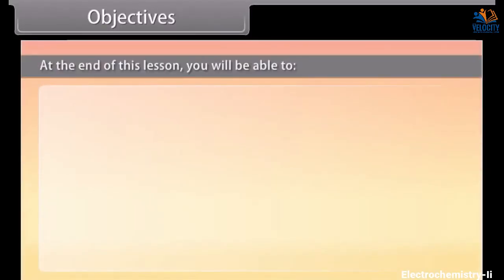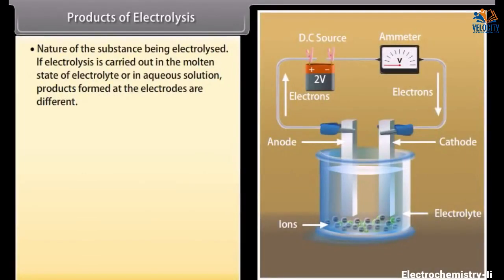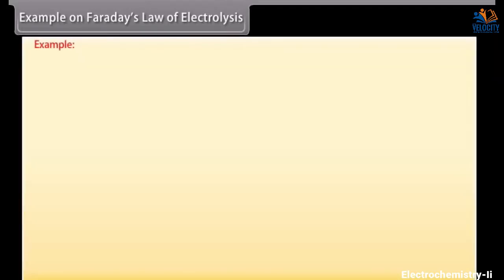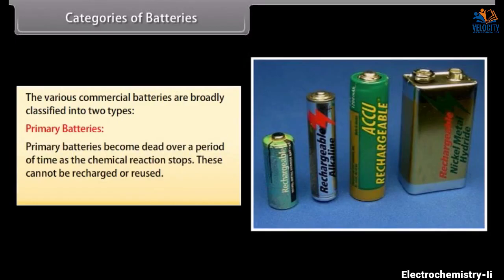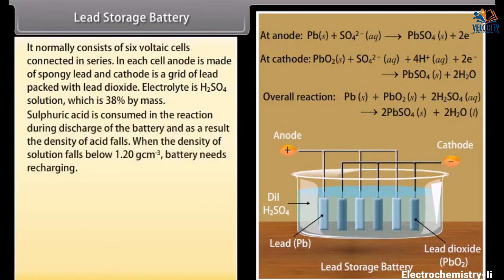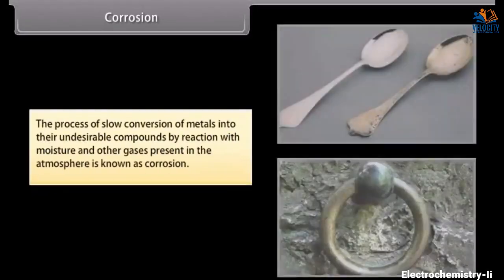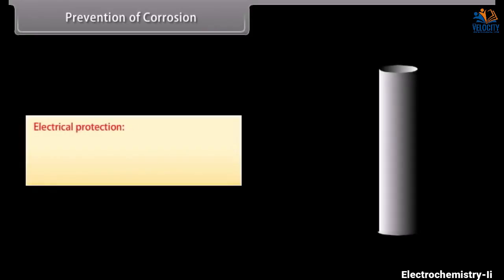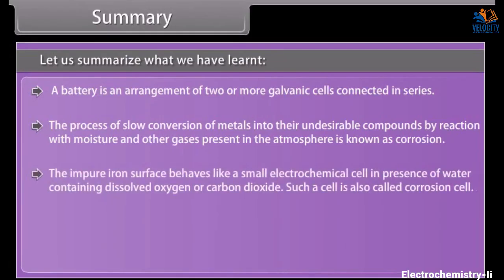Electrochemistry II | Class 12 | Chemistry | NCERT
In this video, we will cover Electrochemistry – Part II | Class 12 | Chemistry | NCERT in a clear, simple, and exam-focused manner. ⚡🔋📘

Electrochemistry is one of the most important chapters for boards, JEE, and NEET. In Part II, you will learn:

Electrochemical cells & their applications

Nernst equation and its numerical applications

Conductance, electrolytic cells, and electrolysis

Kohlrausch’s Law

NCERT-based solved questions and exam-oriented concepts

This video is extremely useful for Class 12 Boards, JEE, NEET Chemistry, and other competitive exams.

📚 Chapter: Electrochemistry – II
📘 Subject: Chemistry | Class 12 | NCERT
🎯 Useful for: Board Exams | NEET | JEE | Competitive Exams